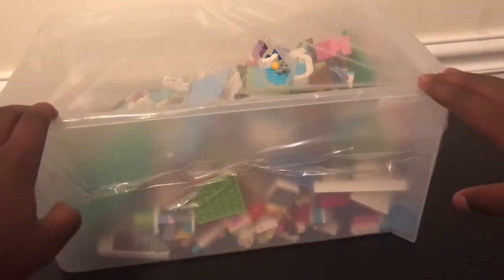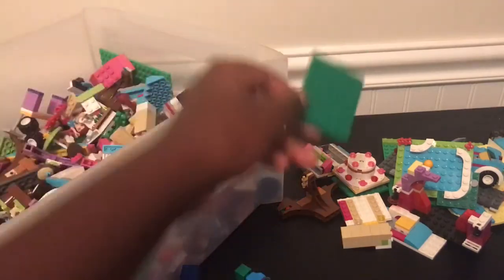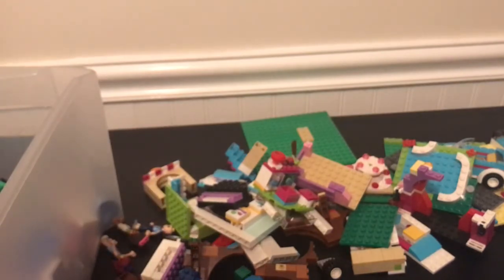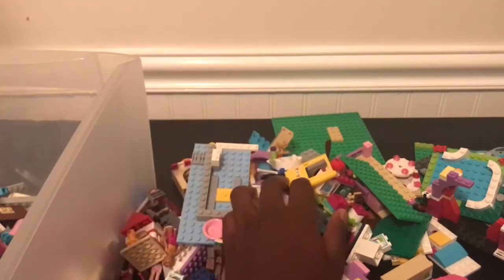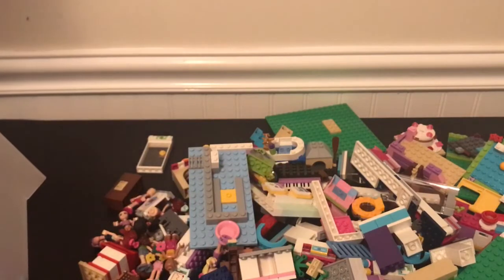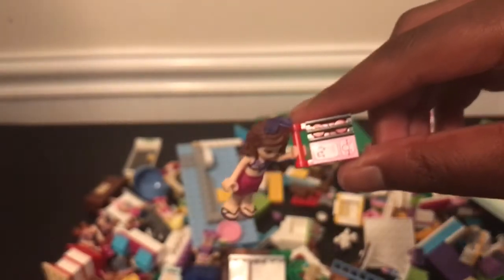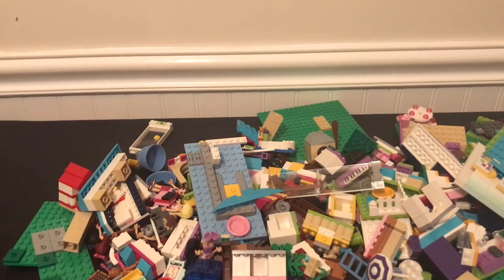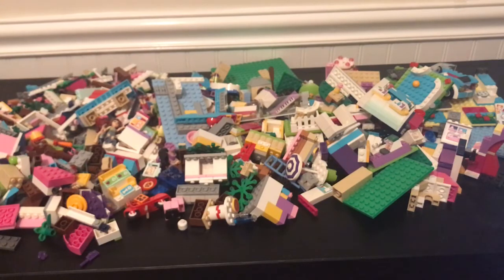Mystery box opening! | 40 subscriber special 📦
Oh boy, we hit another subscriber landmark, time to watch a video you'll never finish 😈

Suggestions are hugely appreciated!

Special thanks to my little brother and for doing stuff behind the camera!